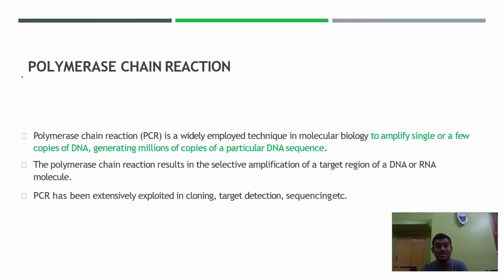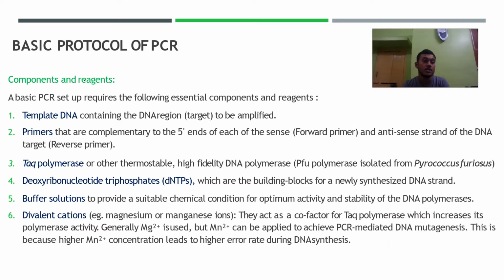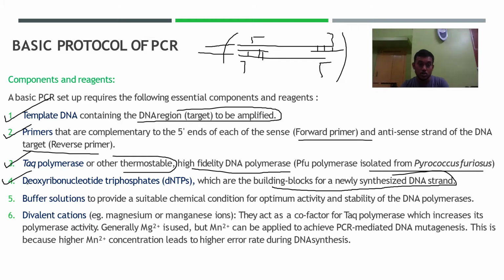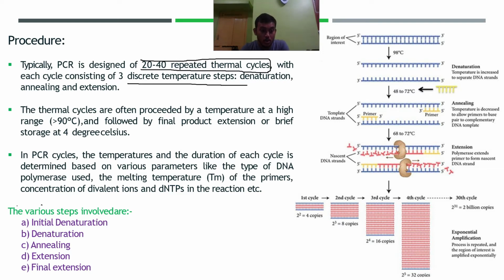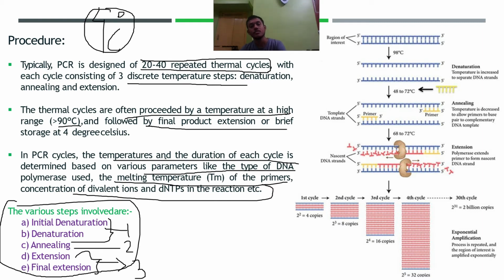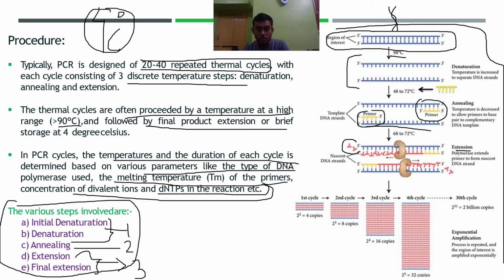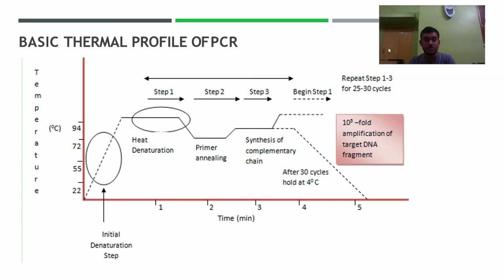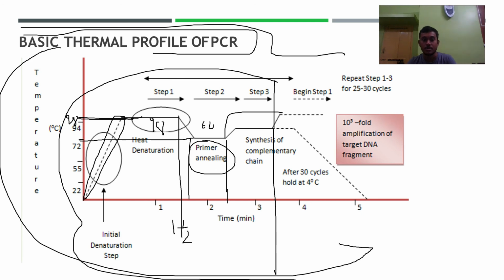Polymerase Chain Reaction| Explained| Genetic Engineering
Hey guys,
In this video, I've tried to explain the polymerase chain reaction.